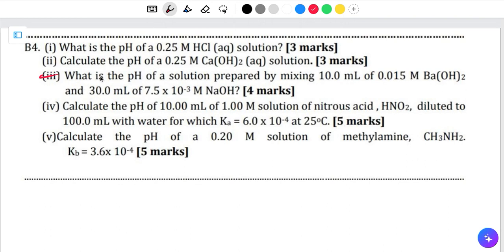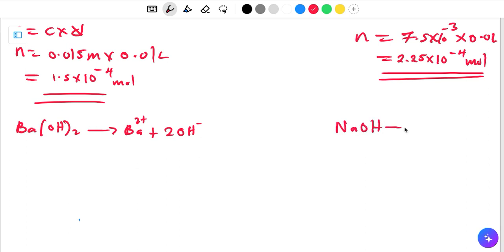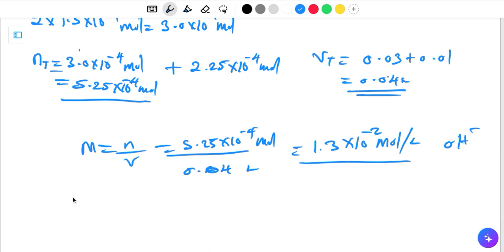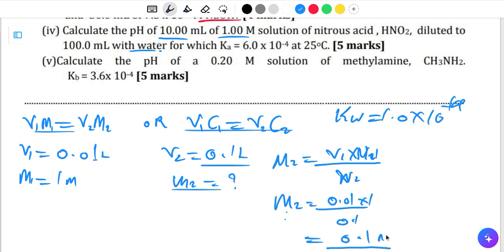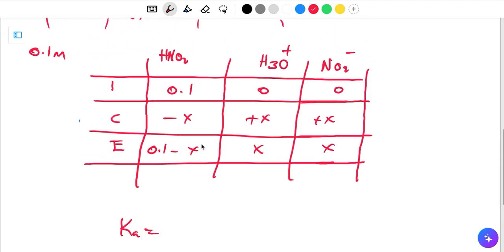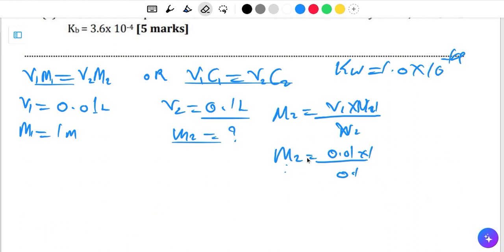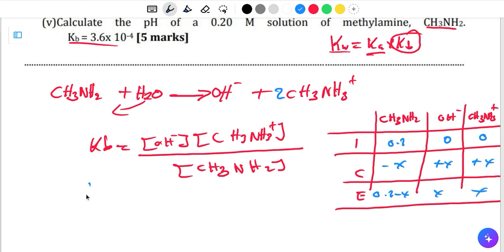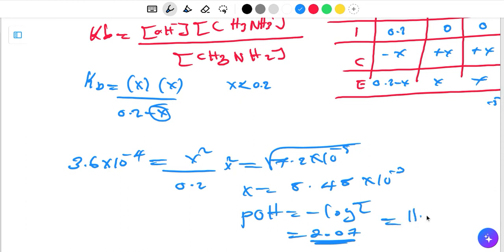Acid base equilibrium pOH, PH and ICE table CHEM 112